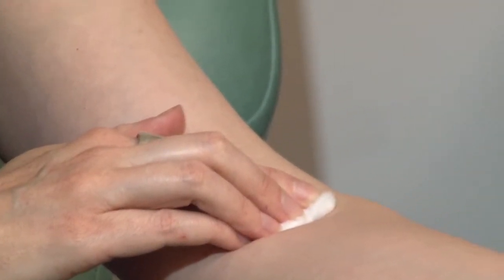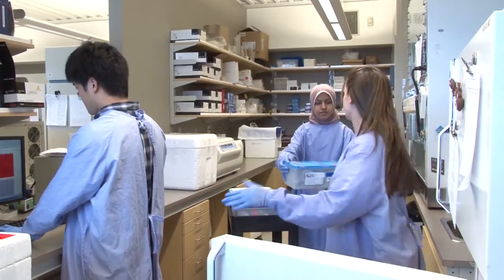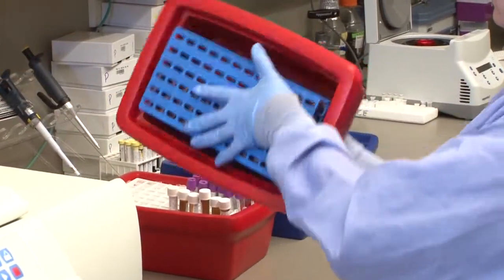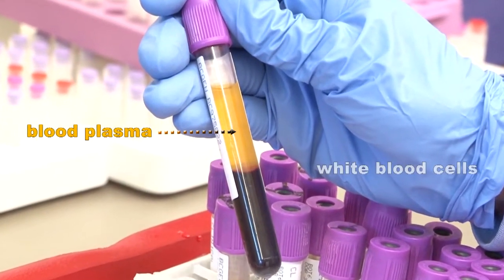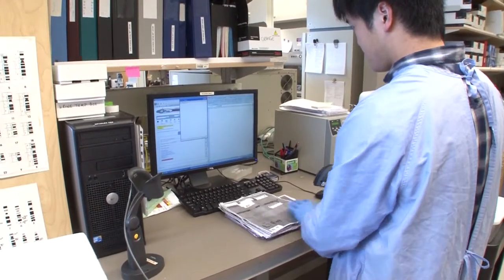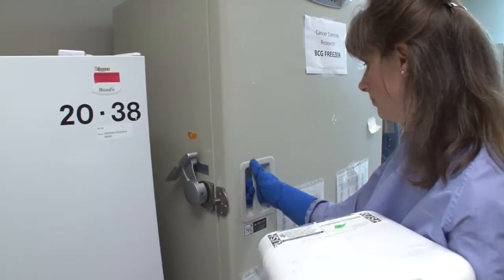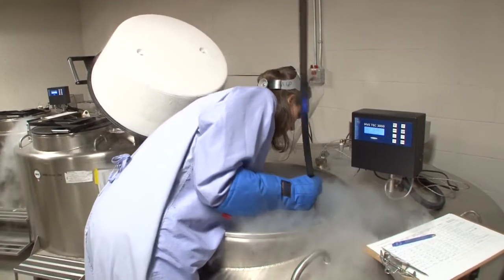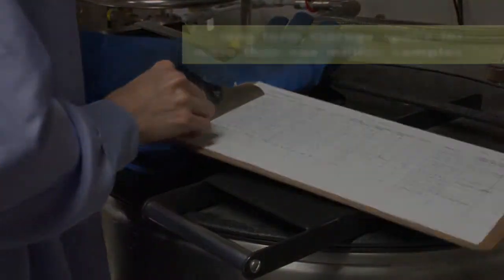From Needle Poke to Frezeer Farm (High Quality)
A video for participants in the BC Generations Project, the largest cancer prevention study ever conducted in British Columbia. Find out what the Project does with the blood samples it collects from its study members. Visit bcgenerationsproject.ca